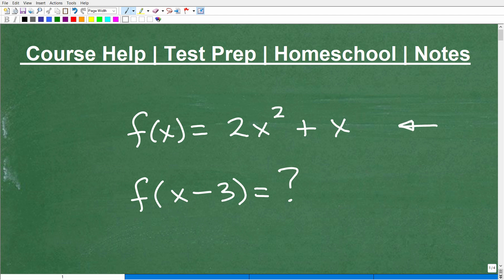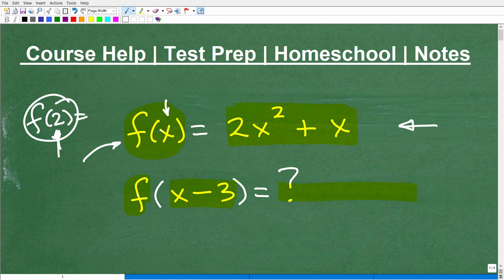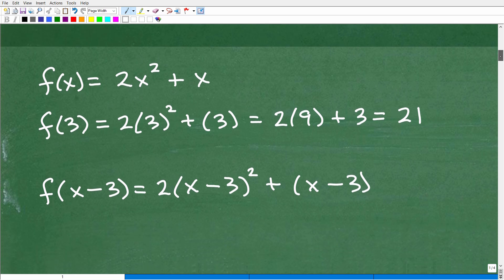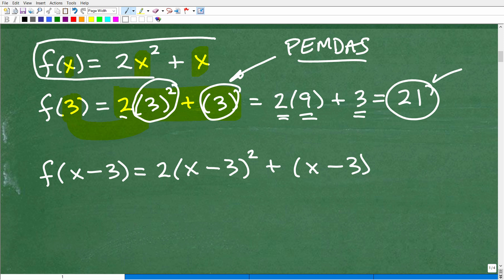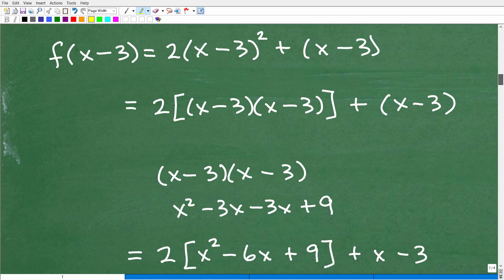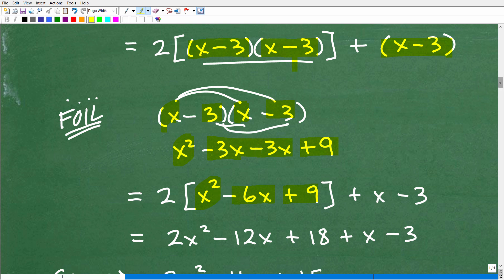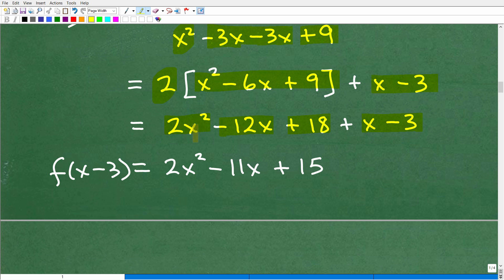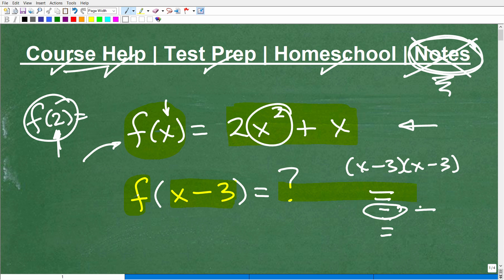Evaluate the Function – MUST Know in Algebra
How to evaluate a function in algebra.  For more math help to include math lessons, practice problems and math tutorials check out my full math help program